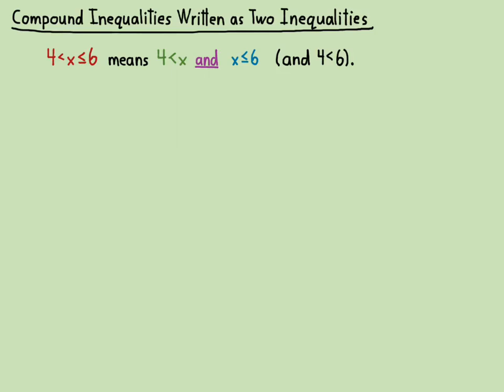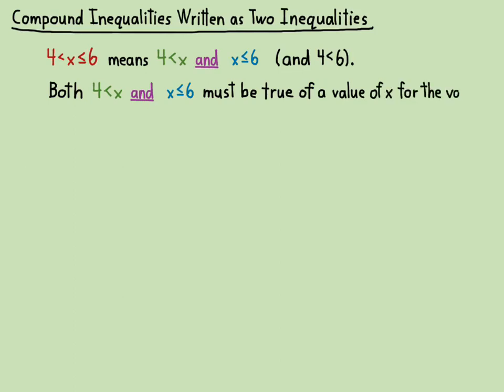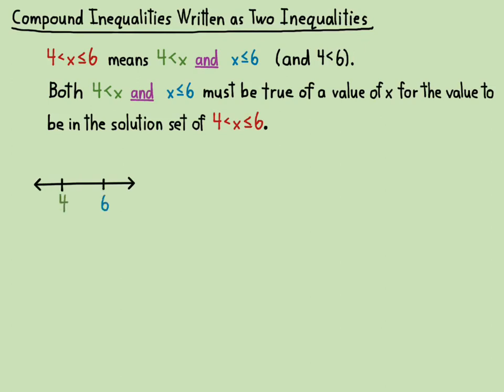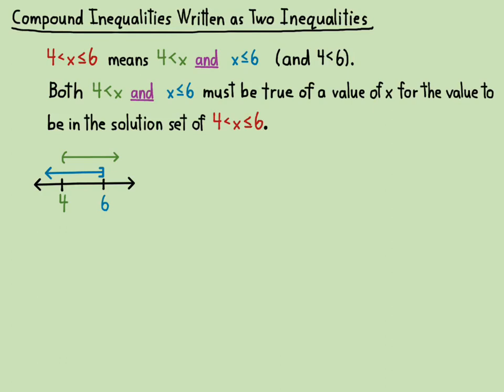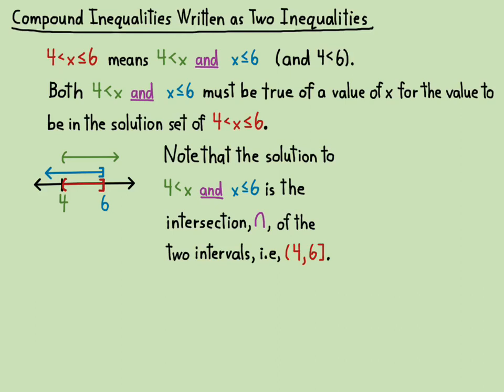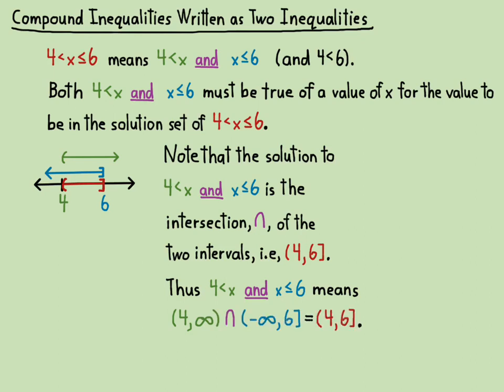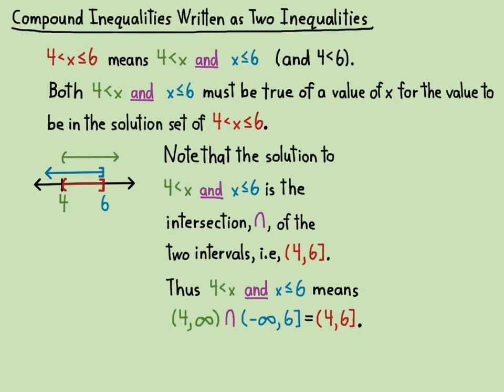1 7 6 Compound Inequalities Part 2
Math 1200 Algebra. Solving compound inequalities written as two inequalities. And—Or with inequalities.